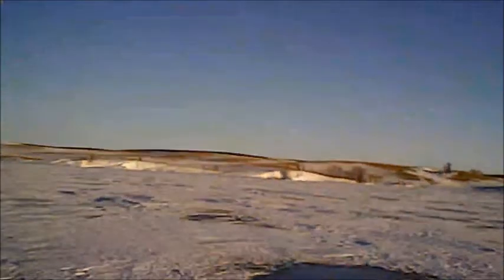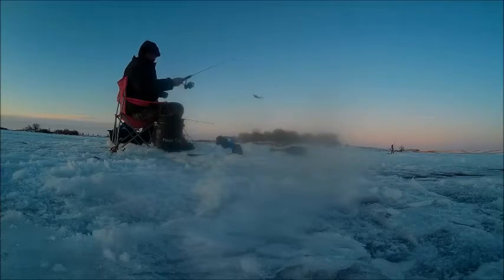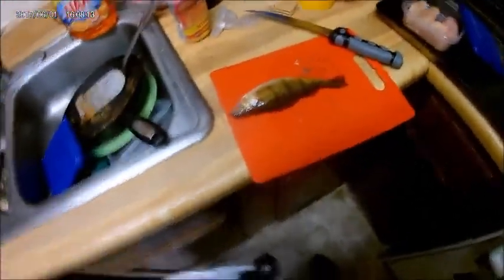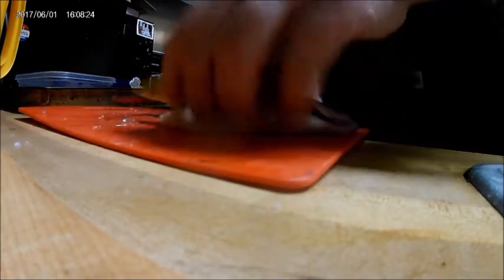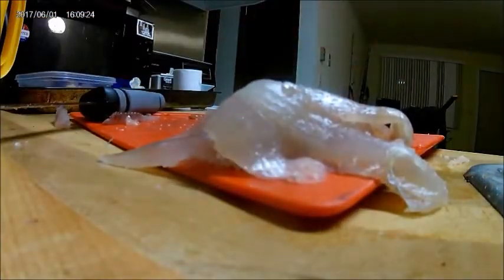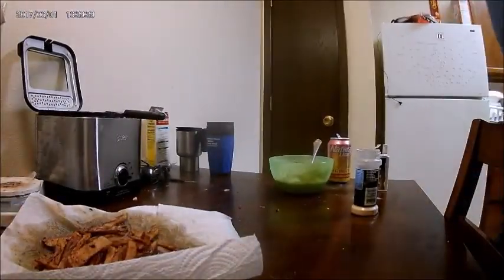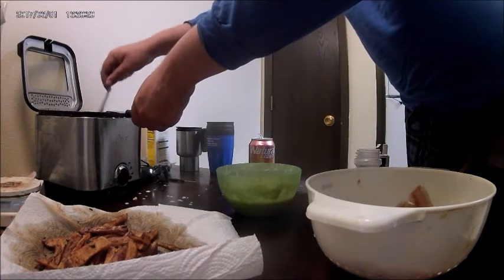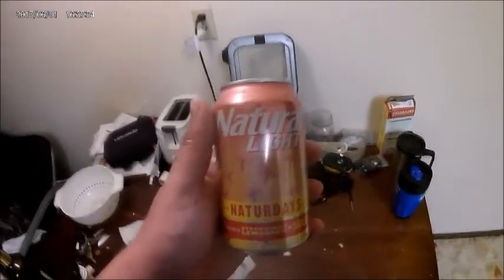Yellow Perch Catch and Cook (Natural Light Strawberry Lemonade Beer Batter)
Cooking up yellow perch that I caught. I made homemade beer batter